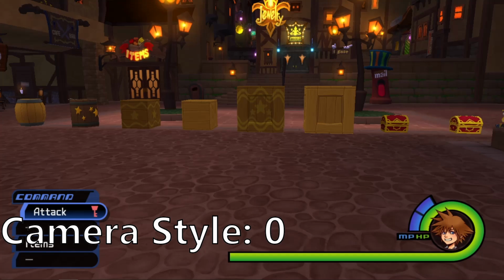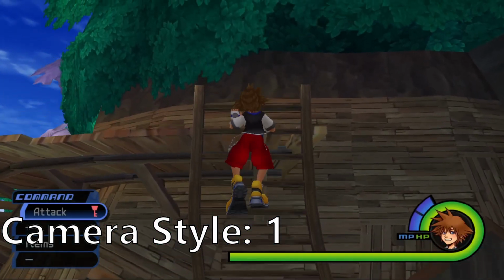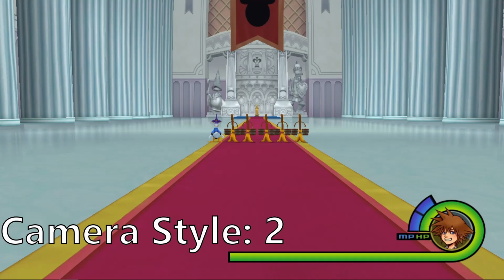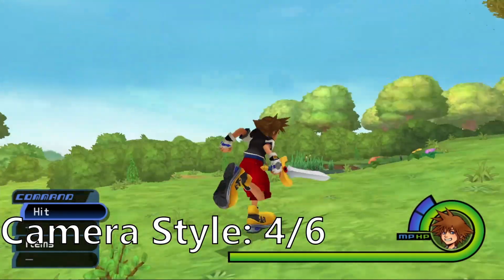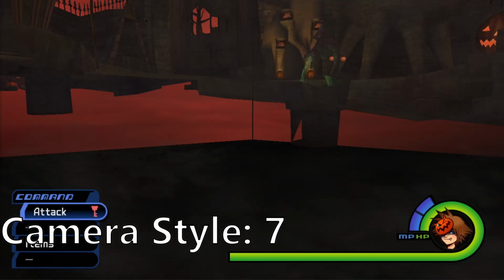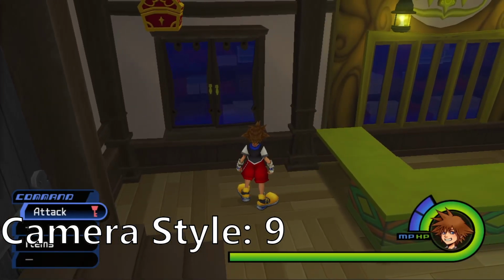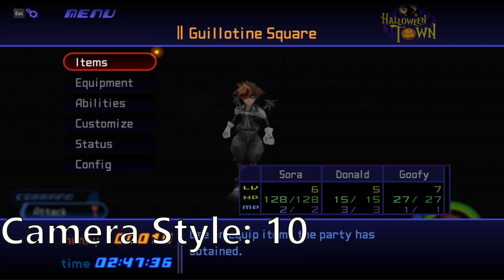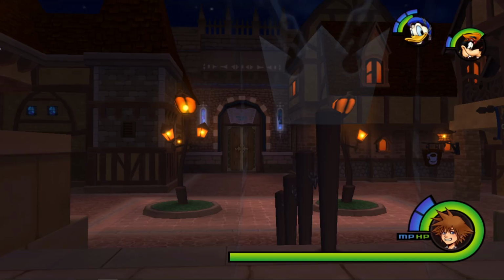The Camera Styles of Kingdom Hearts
A small overview of how the camera works in Kingdom Hearts.